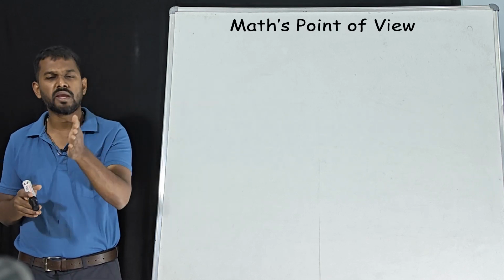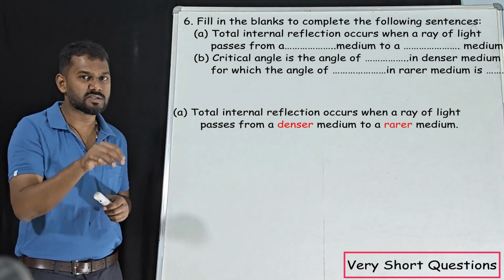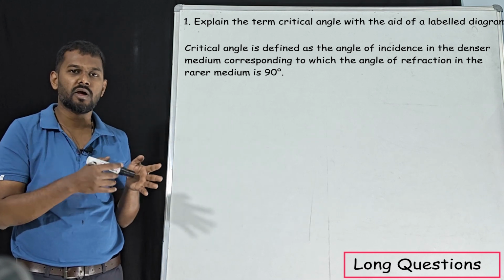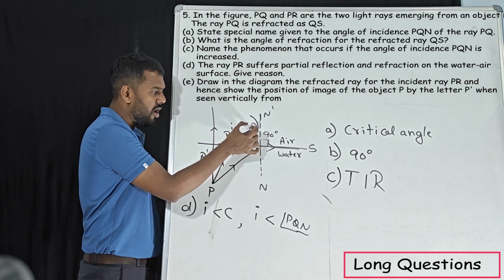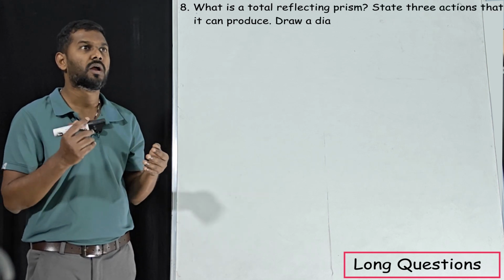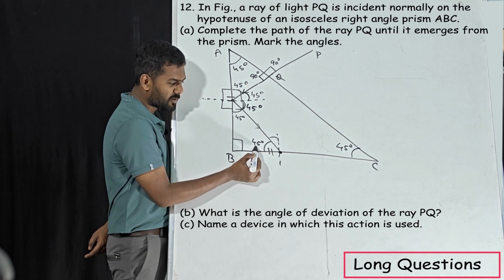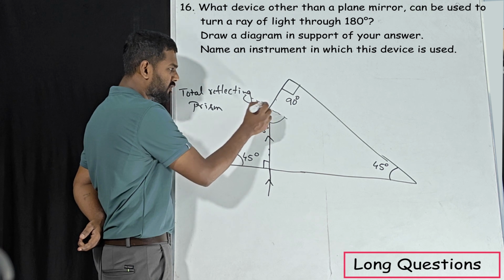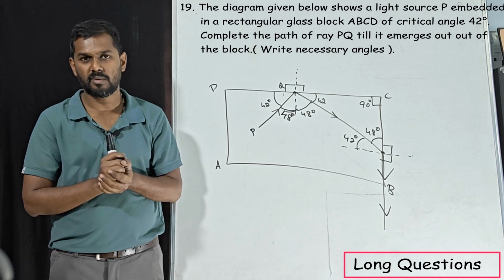selinapublications | Refraction | Critical Angle & Total Internal Reflection | Theory Solutions